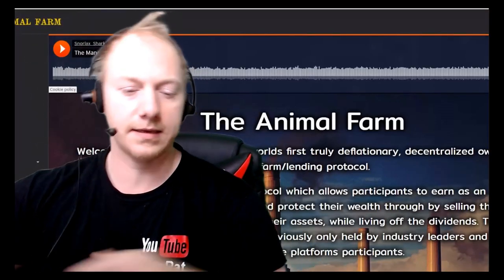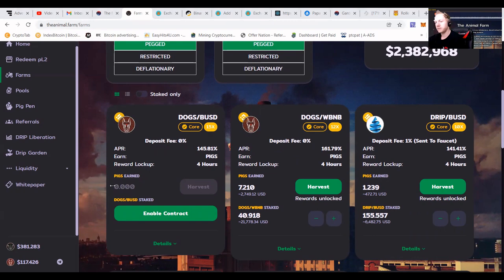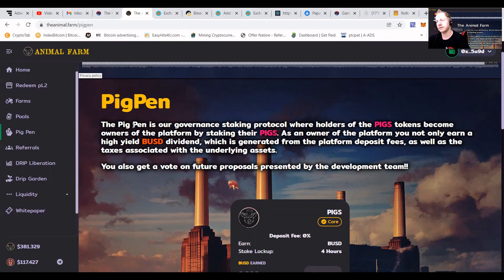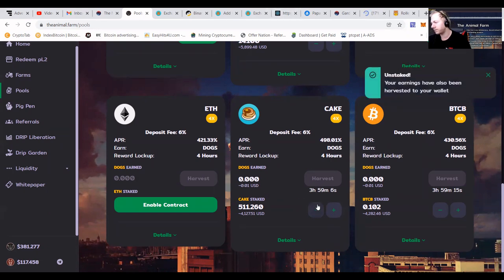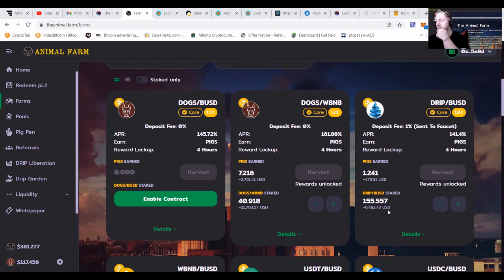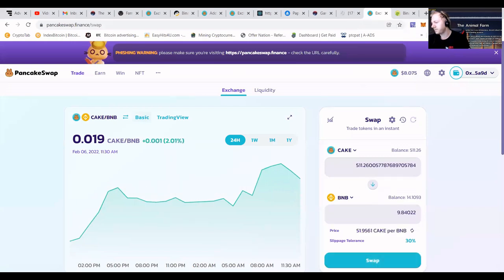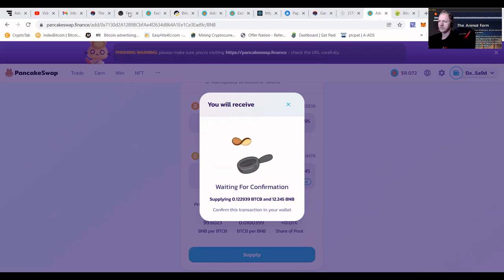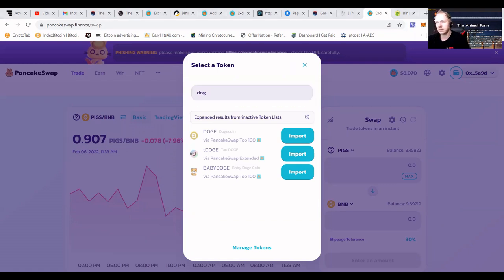$4000 harvest in 1 5 day ANIMAL FARM PtcPat showing a full tutorial!! get ready for profits PASSIVE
Yoooo my fellow money makers!!
I have been offline a bit as i am struck down with covid
Been laying on the couch feeling sorry for myself
And missed out on my hair transplant but that will be done in a couple weeks

What does this video show :

How to harvest
How to take out your crypto
How to unbind LP
How to create LP
How to exchange coins to dogs
How to exchange coins to crypto
How to push your lp in it
A full tutorial on how to work with this

I am gonna be sick some more but i had to show this video

THE ANIMAL FARM GONNA BE THE BIGGEST MONEY PRINTER EVER!!

MY DRIP TRUSTED TEAM DELIVERING %1 a DAY 15 LEVEL DEEP WITH BR34P HOLD
drip.community/faucet?buddy=0x16305CbE115EE5aAc91D3269223A009a31Aee200

MY BUDDY ADRESS : 0x16305CbE115EE5aAc91D3269223A009a31Aee200